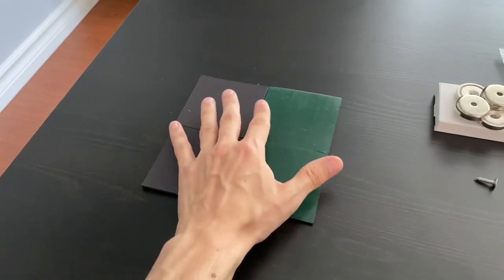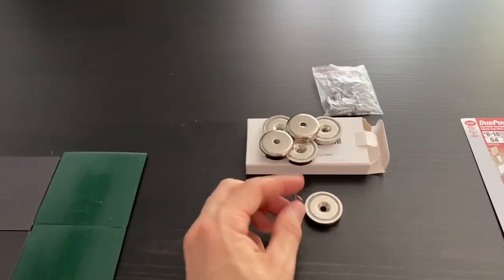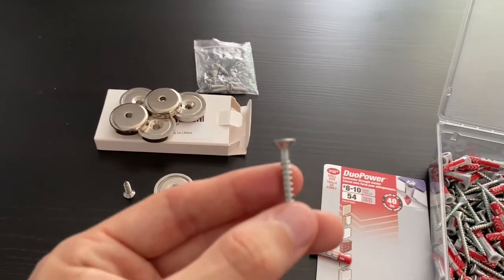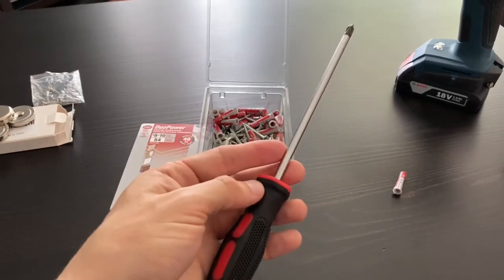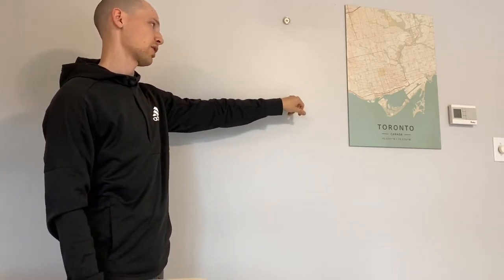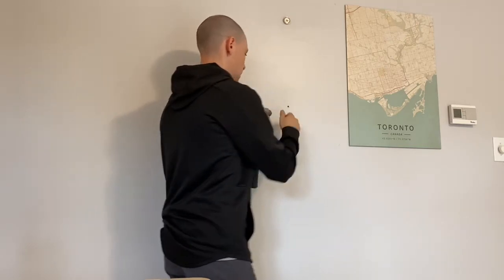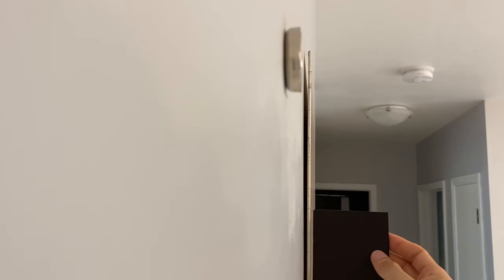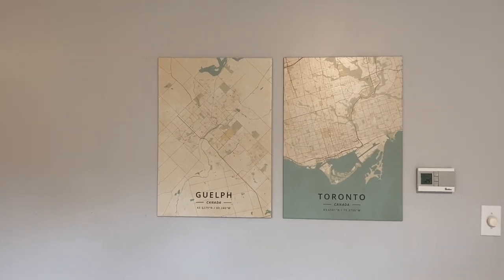Displates falling off your walls? Fix/Solution